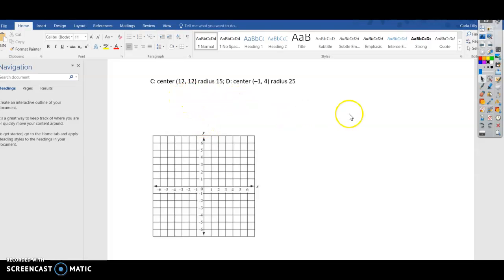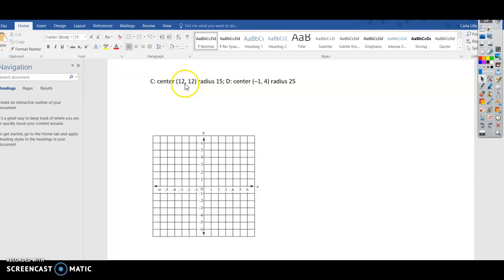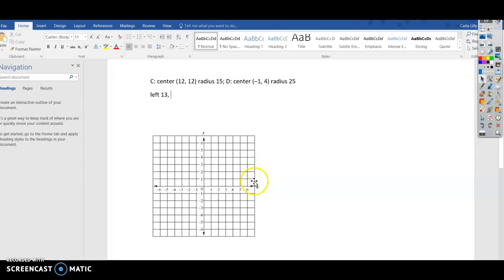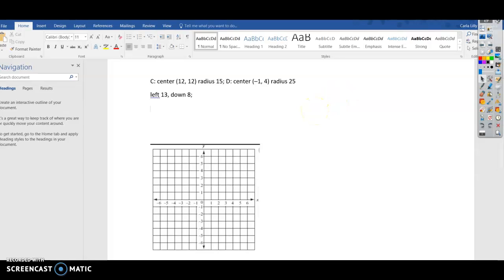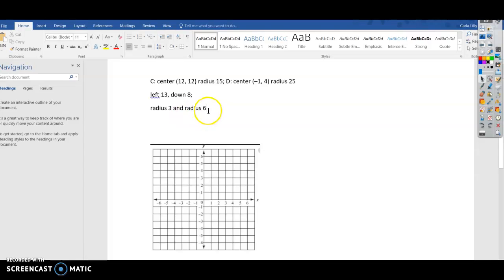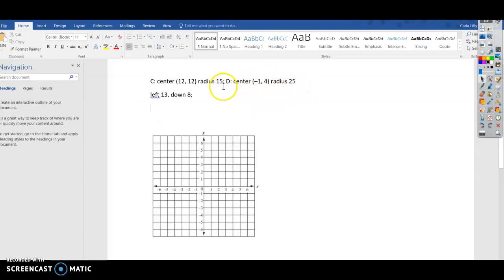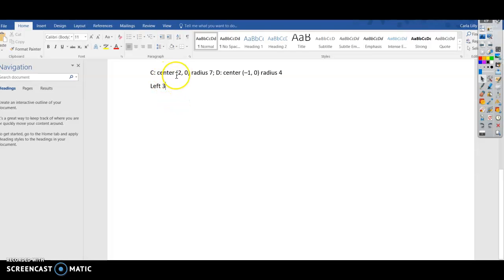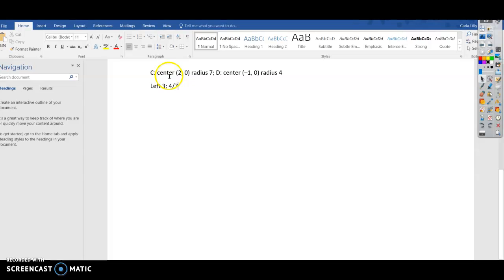Prove that circles are similar